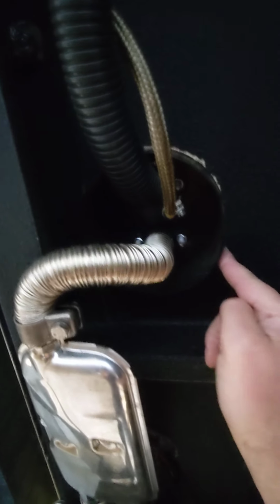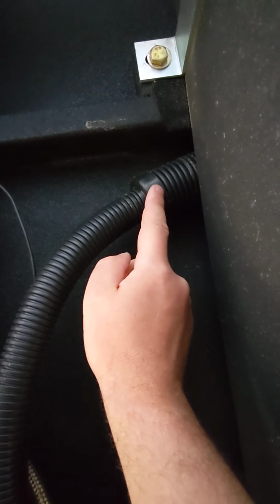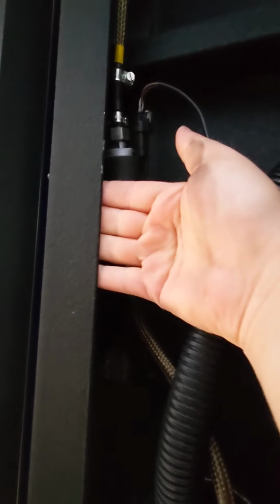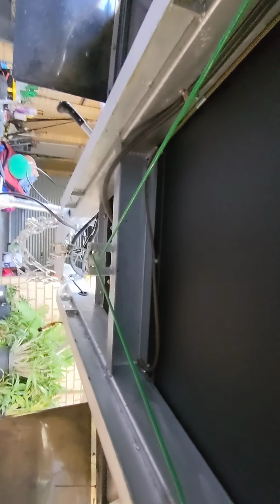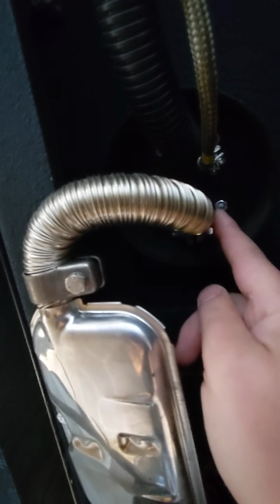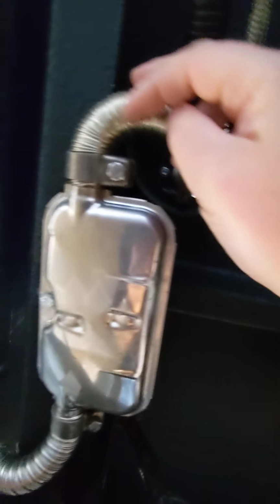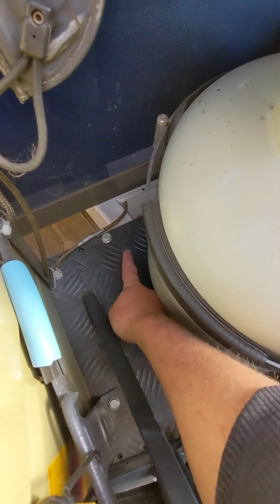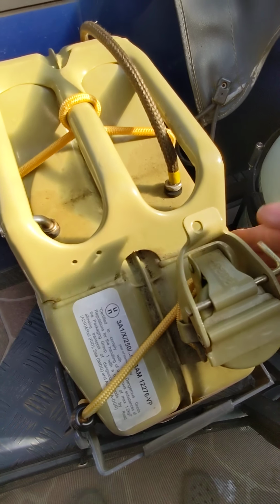Eberspacher D2L Opus 4 Camper Install - Video 6